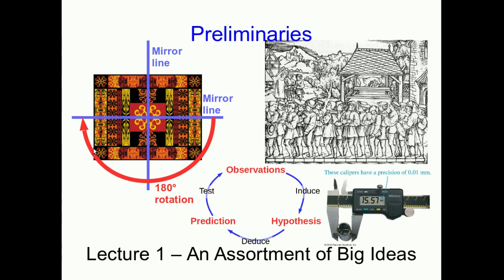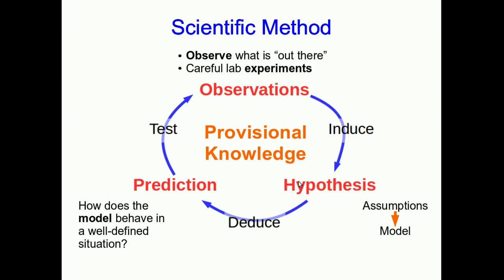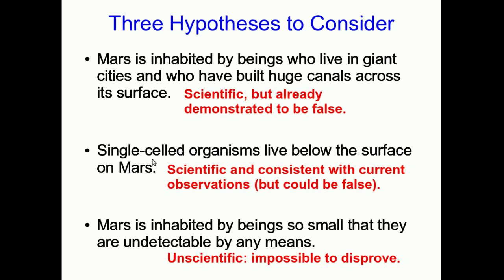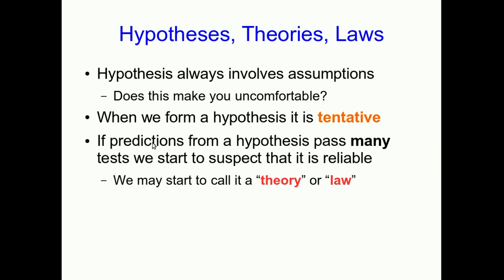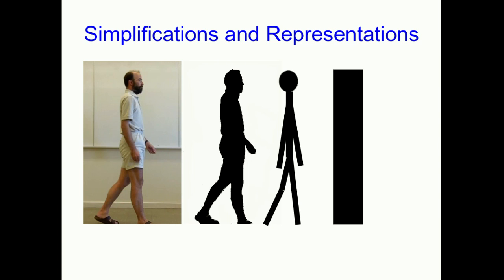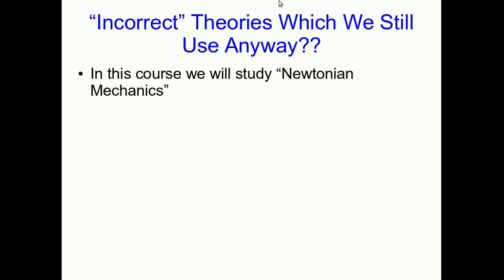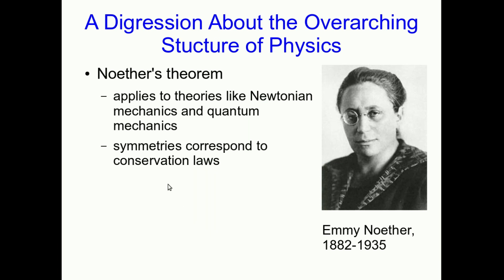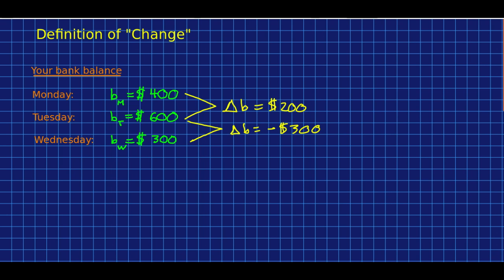CBU PHYS 1104 - Preliminaries Lecture 1: An Assortment of Big Ideas (old version)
I briefly introduce a few ideas which are not physics, but are central to physics.